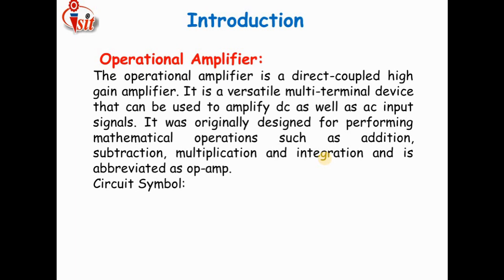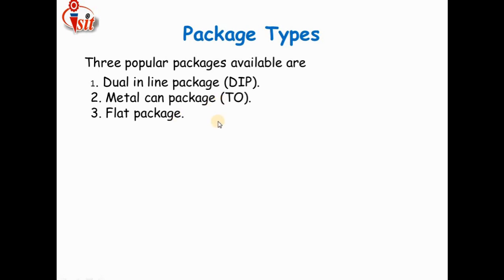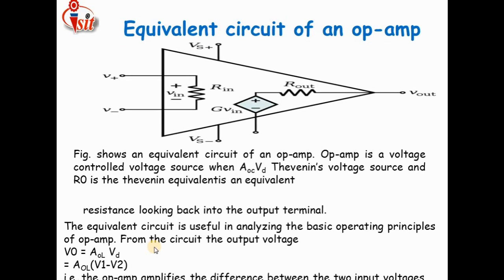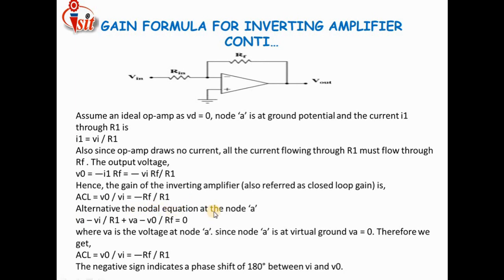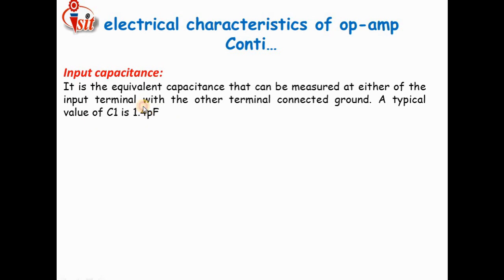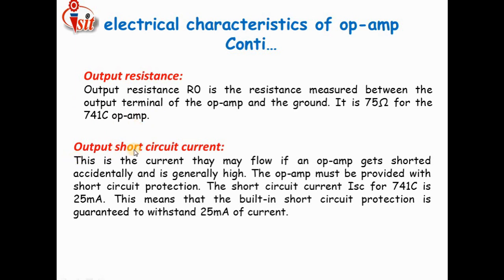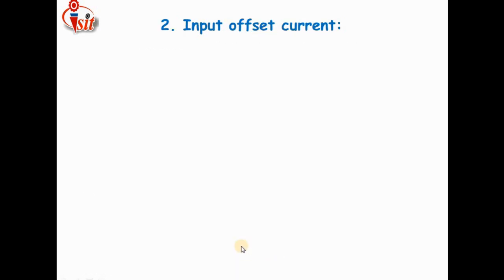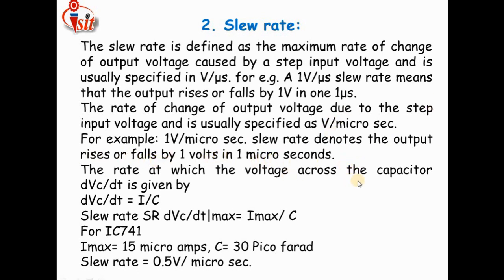Characteristic of OP AMP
This video includes the information of basic parameters of OP-AMP, AC, DC Characteristics of OP-AMP.